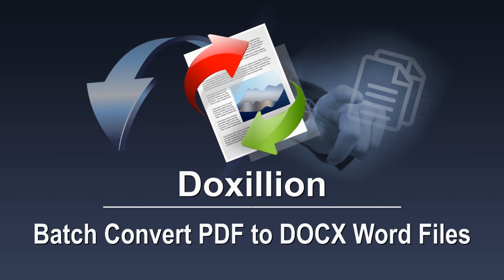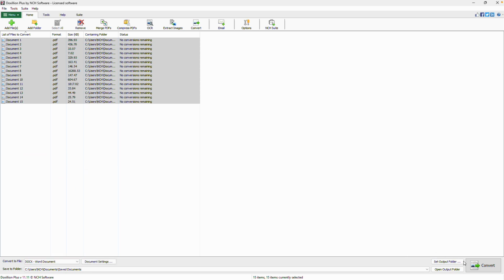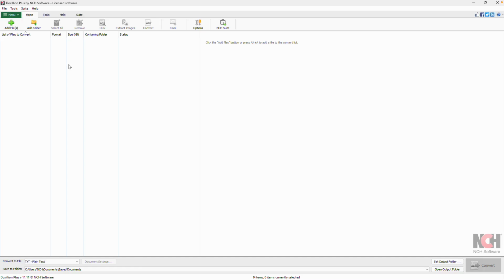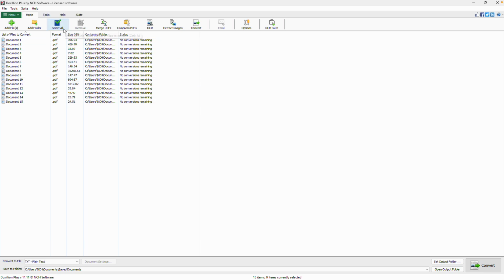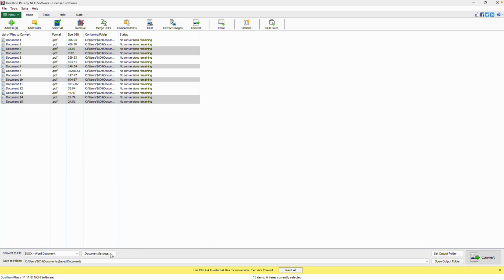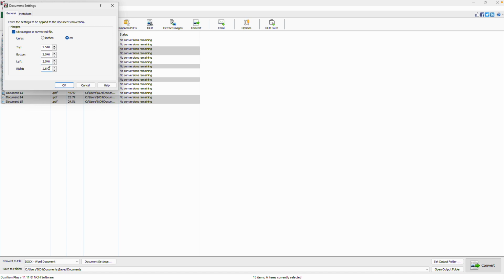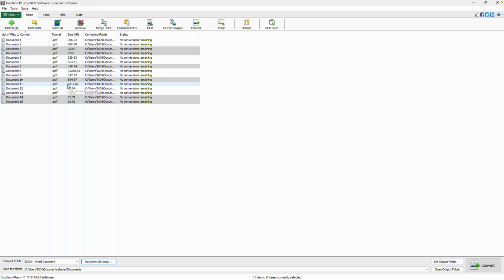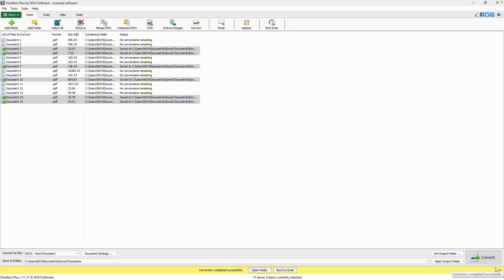How to Batch Convert PDF to Word | Doxillion Document Converter Tutorial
This tutorial will show you how to batch convert PDF files to Word with Doxillion Document Converter.

Batch convert PDF to DOCX Word Files

To batch convert PDFs to Word documents with Doxillion, add your PDF files and click the Select All button. Choose DOCX as the output format, then click Convert to start the process.

Continue watching this tutorial for more details on how to batch convert PDF to DOCX Word documents with Doxillion.

To quickly convert multiple PDF files to DOCX Word format, add your PDF files by simply dragging and dropping them into the program window. Alternatively, click the “Add Files” button and select the files you wish to convert.

Once your files are added, it will appear on the file list.You can either click the “Select All” button to choose all of them, or hold down the Ctrl key and select specific files individually. Afterward, choose DOCX as the output format from the “Convert to” dropdown menu.
Next to the dropdown, there is a Document Settings button where you can set and edit the margins of the converted files. Select your preferred unit — either inches or centimeters —then enter the top, bottom, left, and right margins. You can also set metadata tags for the converted file, such as author, description, and keywords. Enable the checkbox to preserve the original file's date and time in the converted file. Click OK to save your changes and close the dialog.

When you're ready, click the Convert button to begin the conversion process. Once it's complete, you can easily access your newly converted files by clicking the Open Output Folder button.

For more Doxillion tutorials, visit the address shown on your screen.